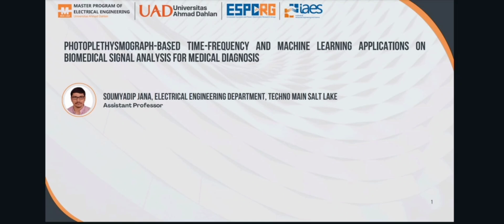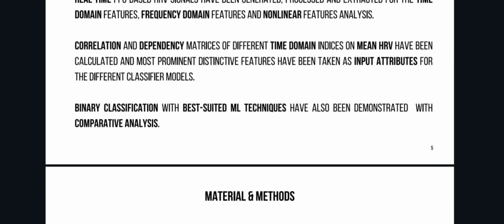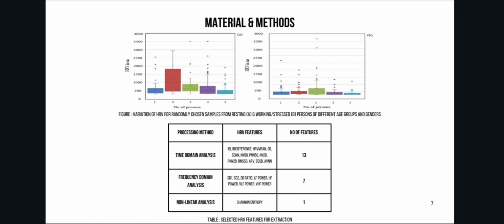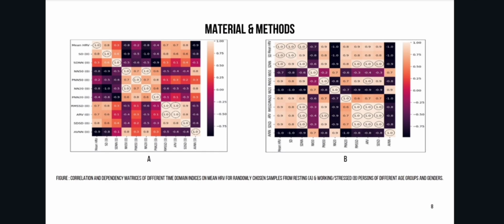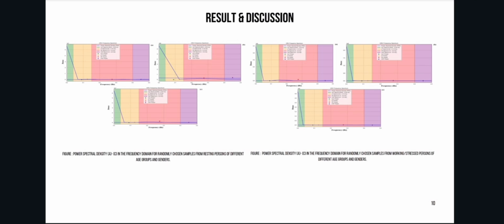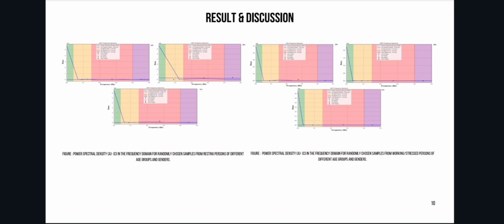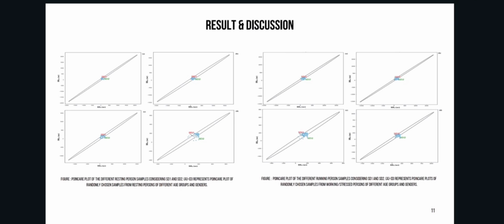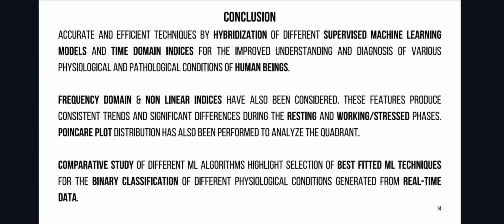Photoplethysmograph-Based Time-Frequency and Machine Learning on Biomedical Signal (IJEECS 39651)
Authors: Soumyadip Jana, Partha Sarathi Pal (IJEECS 39651)

The integrated machine learning (ML) into Biomedical signal processing and medical diagnosis has the potential to revolutionize healthcare by improving diagnostic accuracy. This paper focuses on the utilization of different ML algorithms for analyzing physiological data collected from Photoplethysmography (PPG) sensors. Heart Rate variability (HRV) is the physiological phenomenon of fluctuation in the time interval between two consecutive heartbeats. HRV analysis can be important in detecting and diagnosing cardiovascular diseases, depression, and physiological conditions. HRV estimation is commonly extracted from the electrocardiography (ECG). However, ECG has bulky wires that need many electrodes to be placed on the skin. This may cause distraction during the recording and require a longer time to set up. Therefore, this paper uses a simple, low-cost, and non-invasive PPG sensor to investigate the usefulness of HRV feature analysis as an early optical detection based on PPG signals. The PPG signal is then further processed by using the Arduino-based processing board and interfaced to a PC for display. HRV features have been collected using time domain analysis (TA), and frequency domain analysis (FA). At last, these TA and FA indices have been given to different ML models that could predict the gender, age group, and different physiological conditions of a human being. Prediction of the physiological conditions using TA, FA, and ML models simultaneously makes the proposed approach more novel than the other existing methods. Comparative analysis of different machine learning approaches using ROC curves and confusion matrices has been shown to find the effectiveness and precision of different models. This simple yet accurate PPG-based time-frequency ML system perhaps might be useful to assess the HRV signal in a short time and further can be used for medical assessment.